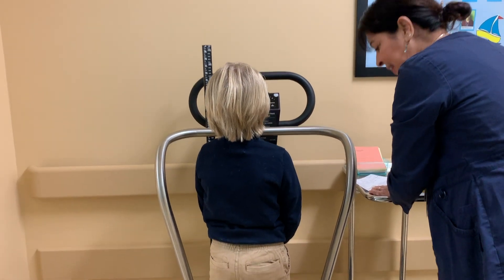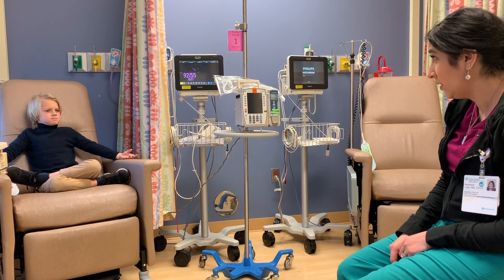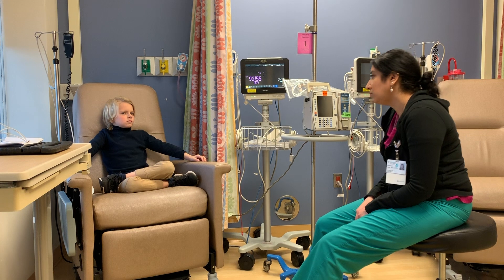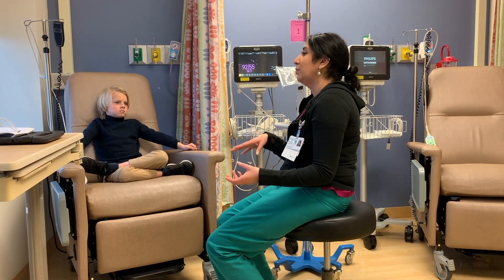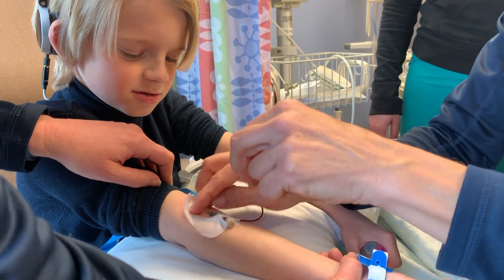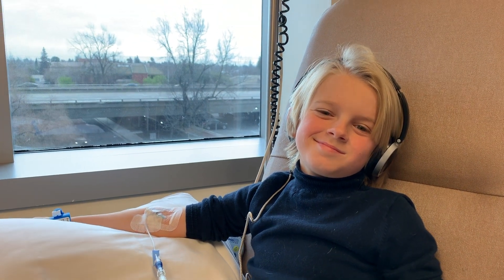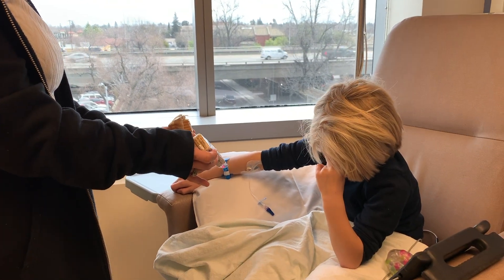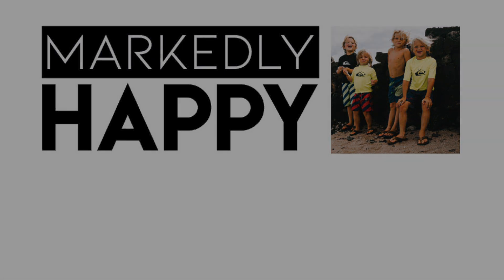Growth Hormone Stimulation Test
In this video, I am going to the Hospital to get a Human Growth Hormone Stimulation Test, also know as (HGH). I thought it was going to hurt, but like getting my blood drawn, it didn't. This is my first time going to the hospital, and I said it was fun, which it really was. I'm testing to see if I might be able to grow a little taller. If it doesn't work, then thats fine because I like being small.